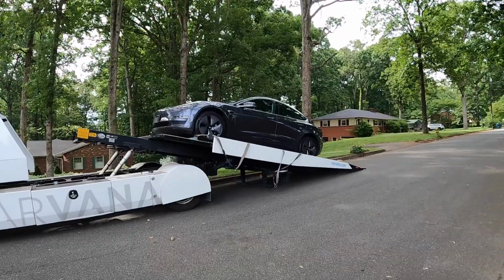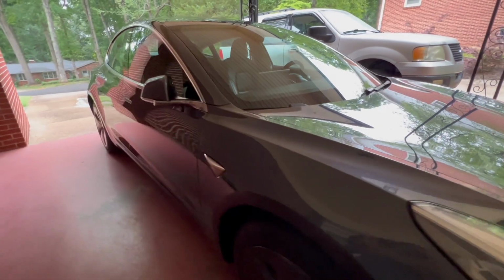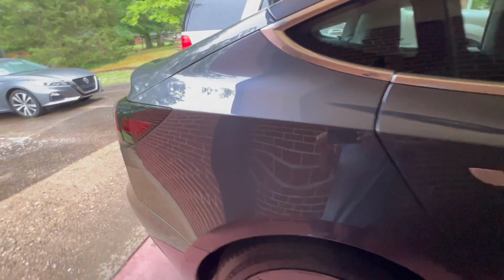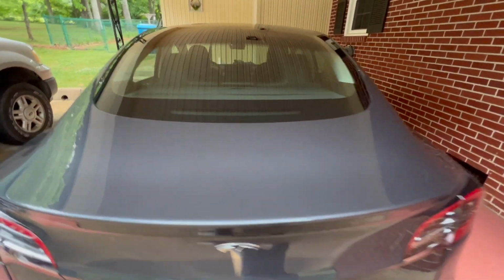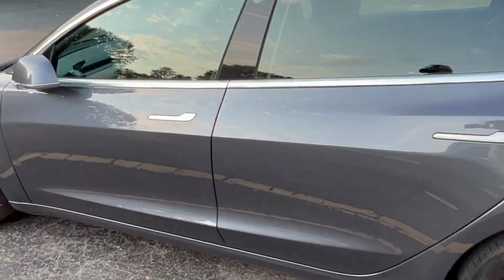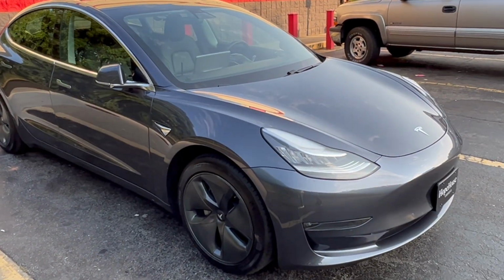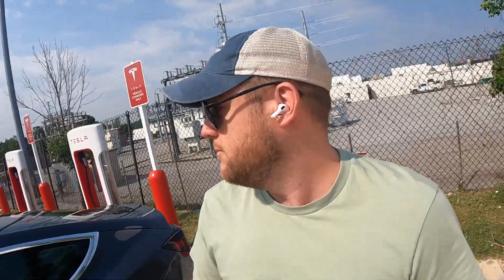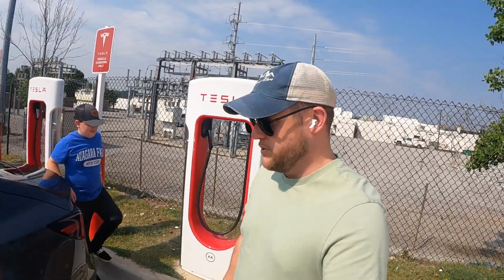Road Trip for $9? How?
Join us as we try out our Tesla on a road trip. See how our costs added up.

Video Link:

• MBB, Jonas Schmidt - Moving On (feat.

Take Off by Waesto & Luke Bergs has been exclusively released on our record label Free To Use Music. We own exclusive worldwide rights to this music track. This ensures that Take Off by Waesto & Luke Bergs is 100% FREE and SAFE to use in your personal user-generated content on various media platforms such as YouTube, Instagram, Twitch, TikTok, and Facebook as long as you copy & paste the text below into the description of your video 📝